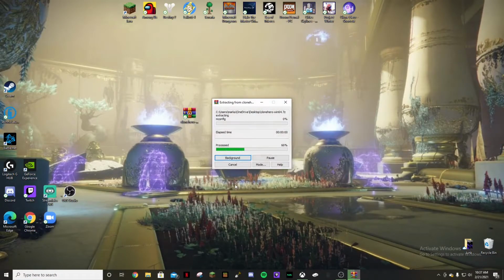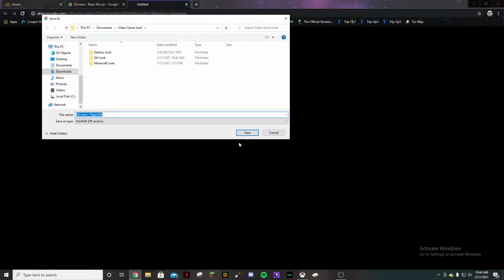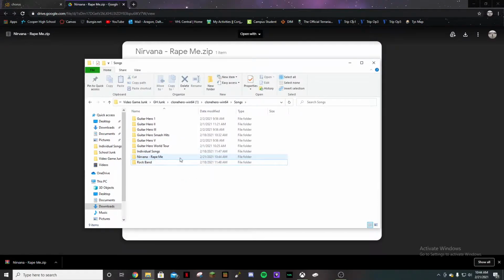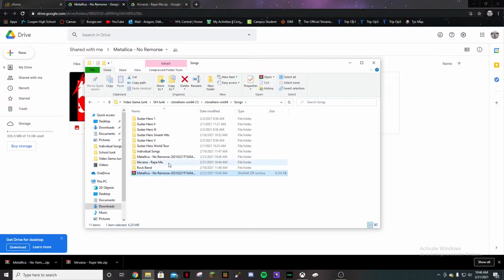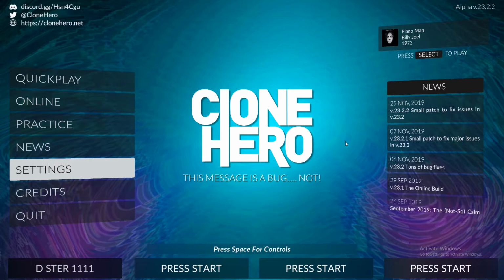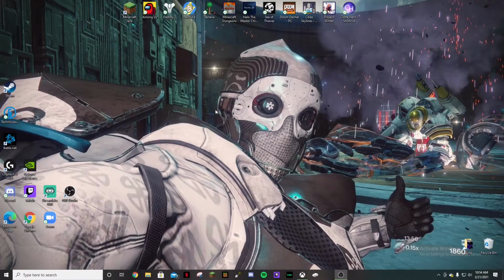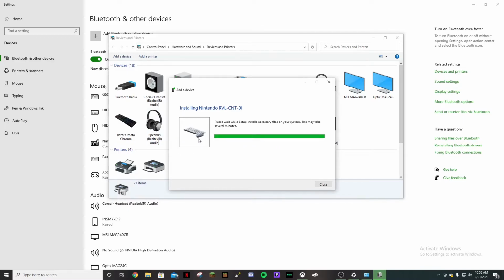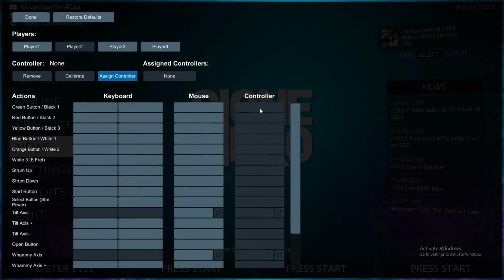Clone Hero Tutorial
In todays video I'll show you now to download and add new songs to Clone Hero for PC and laptop, as well as how to connect a guitar to it. Feel free to drop questions below if you have any!